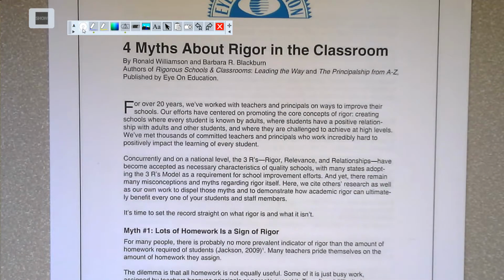Doc Cam and XSight - undo and redo 04